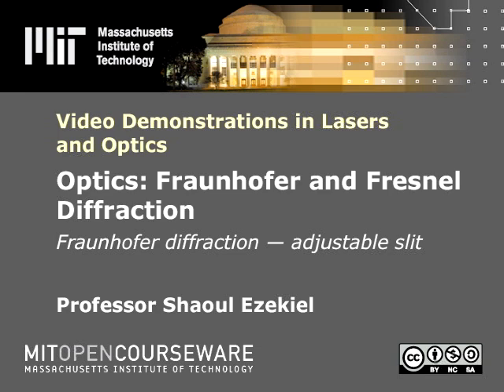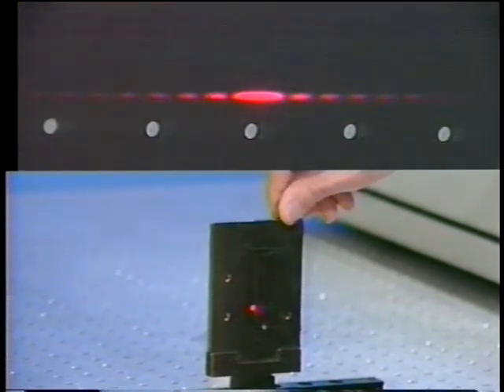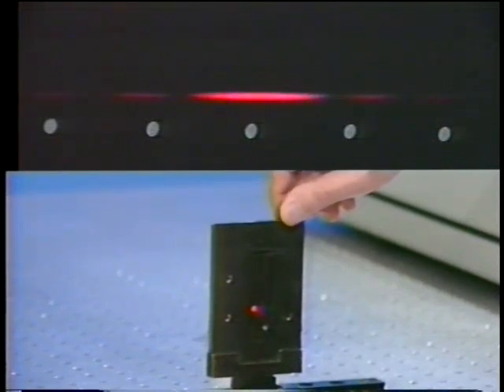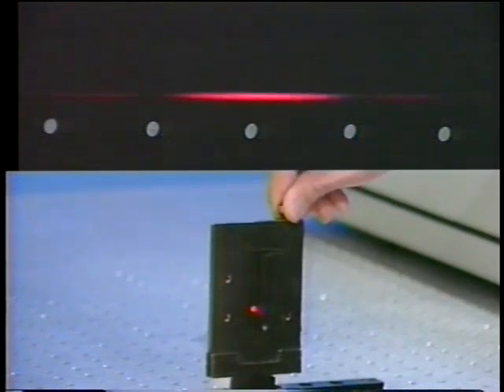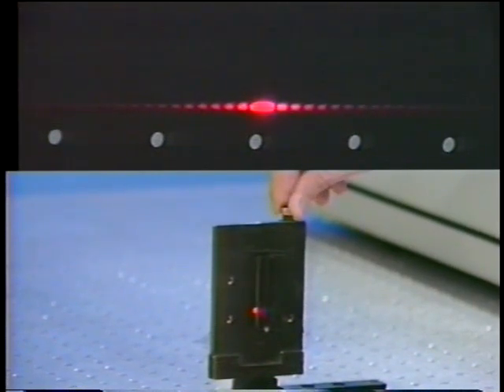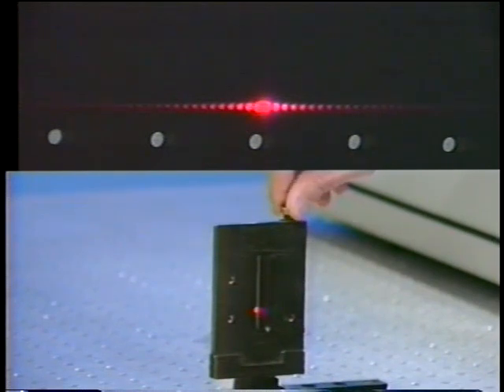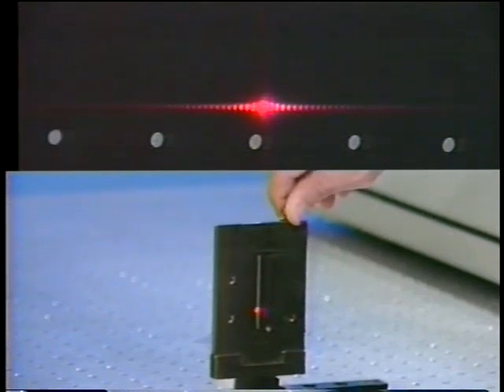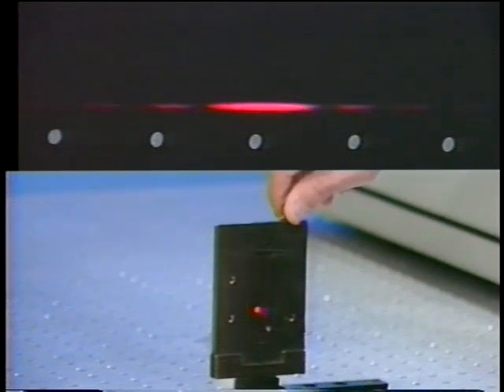Optics: Fraunhofer diffraction - adjustable slit | MIT Video Demonstrations in Lasers and Optics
Optics: Fraunhofer diffraction - adjustable slit